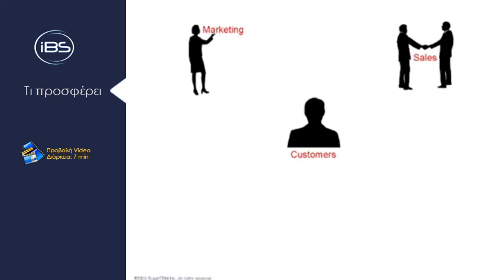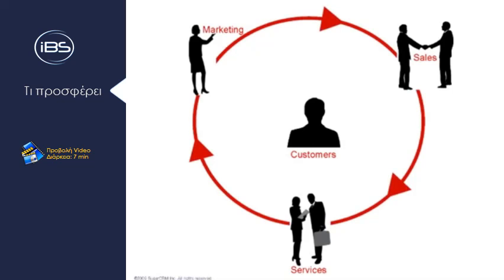About SuiteCRM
Το SuiteCRM, web based λογισμικό διαθέτει όλες τις δυνατότητες ενός CRM.  Έχοντας υιοθετήσει τη λογική, λογισμικού ανοιχτού κώδικα, μπορεί εύκολα να προσαρμοστεί στις ανάγκες της εκάστοτε επιχείρησης και να αλληλοεπιδράσει με άλλα συστήματα λογισμικού.